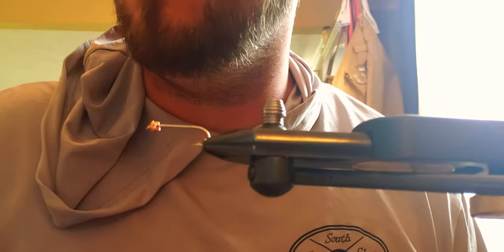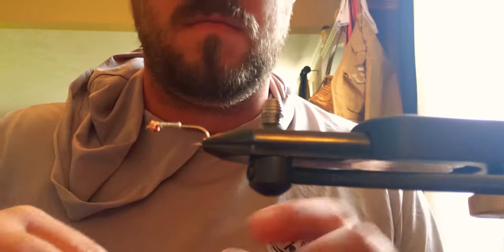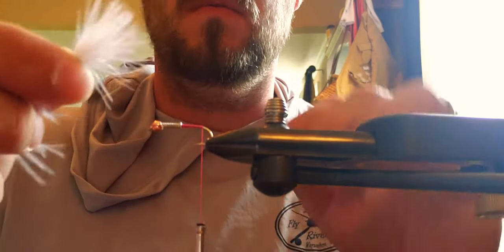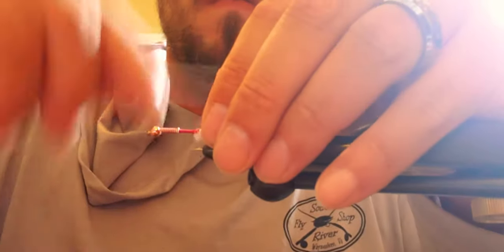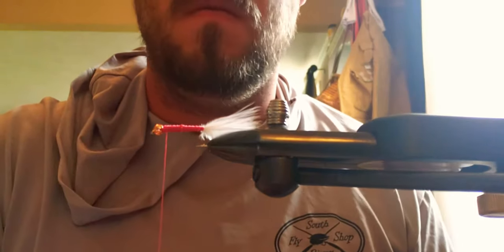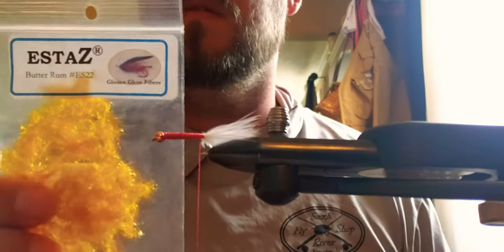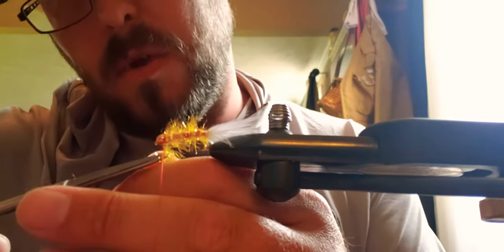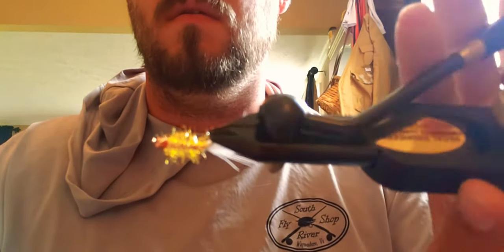How to tie a Golden Retriever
This is my very first youtube video. So I'm open to all advice and critiques. Materials for this fly are as follows:

Size 10 streamer hook
.025 lead wire
140(preferably 210) red UTC thread
White marabou
Butter Rum Estaz